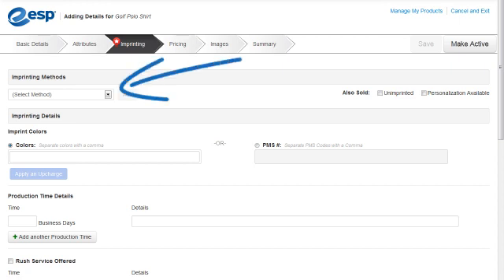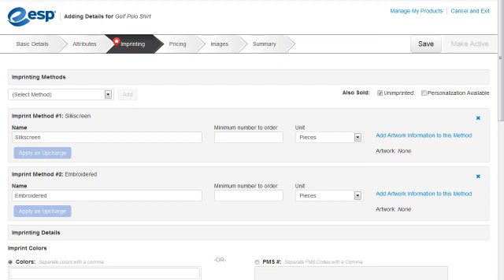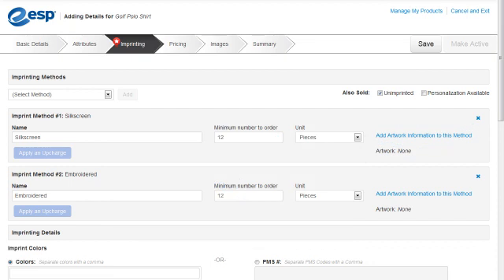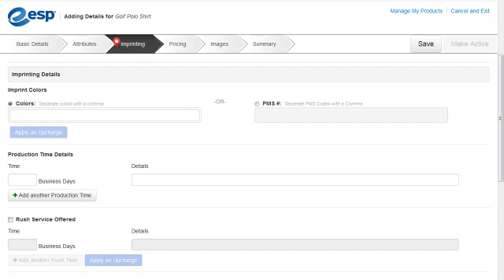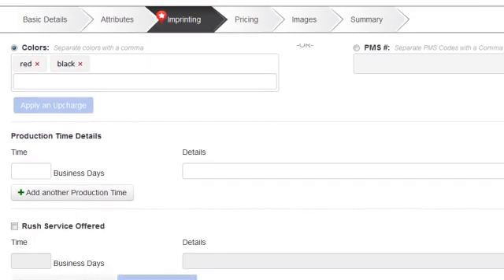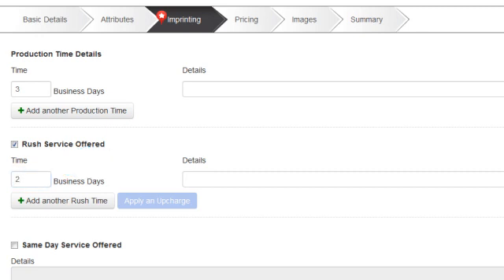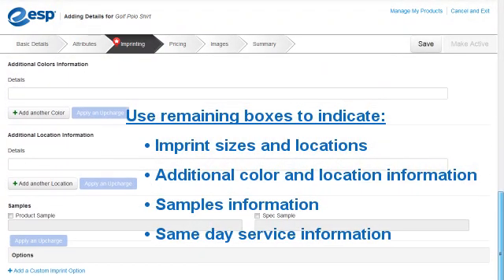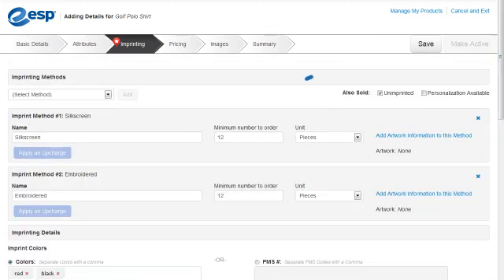Adding a Complex Product - Part 4 - Imprinting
Learn how to add the imprinting information for a more complex product in ESP Updates.